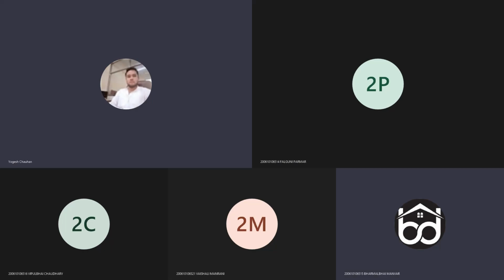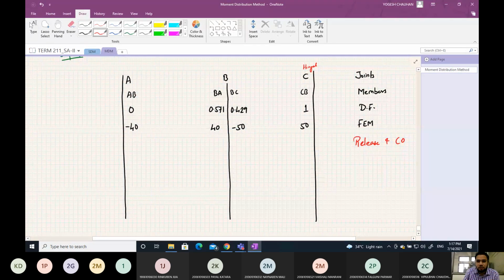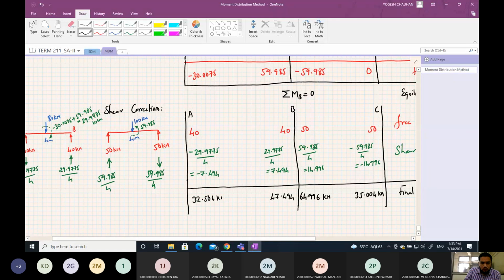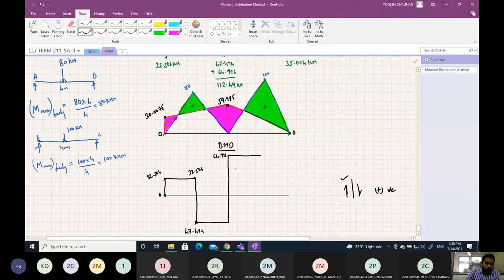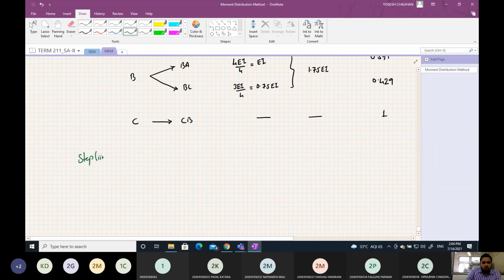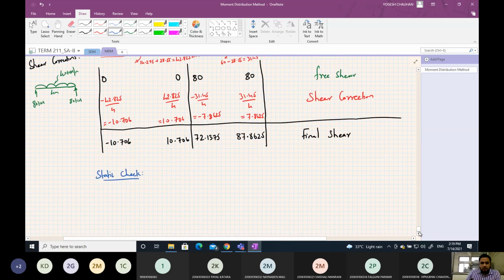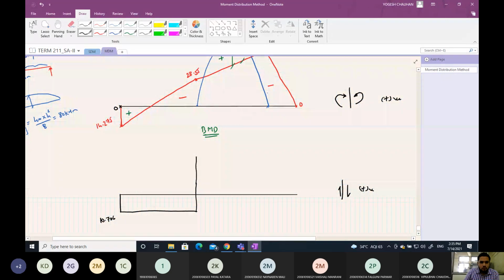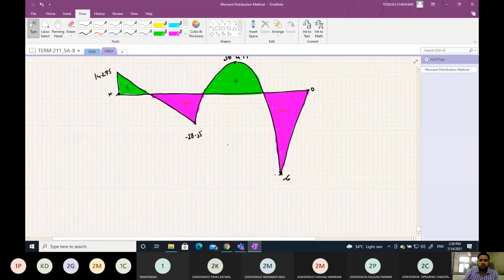SA II Lec &Tutorial 14 07 2021